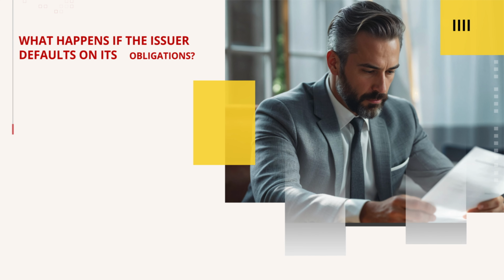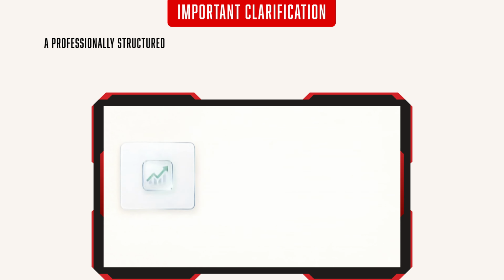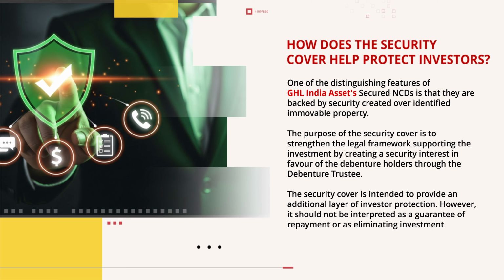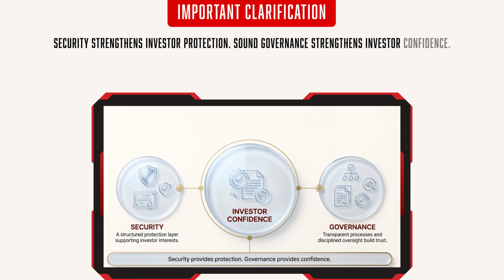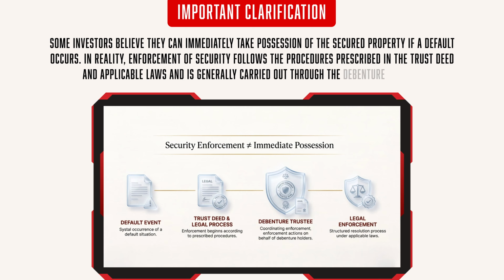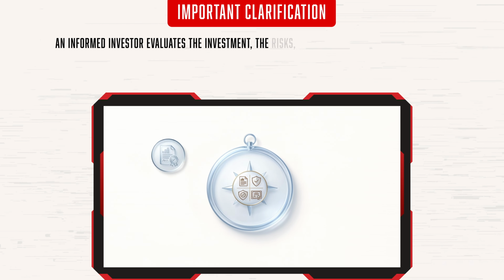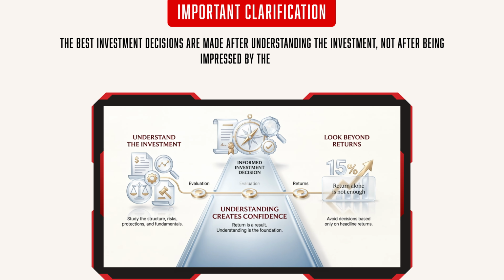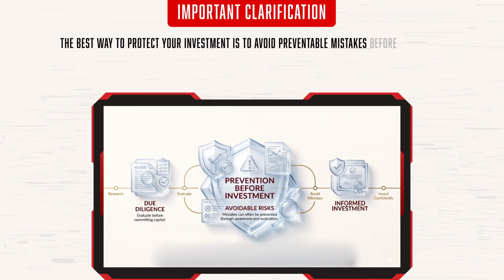GHL India Asset Secured NCDs: Risk, Security & Investor Protection Explained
Before investing in GHL India Asset Secured NCDs, it’s important to understand the framework behind your investment.

In this video, we explore the key aspects every investor should know—including investment risk, security of the NCDs, investor protection, repayment considerations, and important factors to evaluate before investing.

📌 In this video, we cover:
• What are GHL India Asset Secured NCDs?
• How asset-backed security works
• Key risks investors should understand
• Investor protection and security considerations
• Factors to evaluate before making an investment decision
• Why reading the offer documents and understanding the terms matters

Make informed investment decisions by understanding both the potential returns and the associated risks.